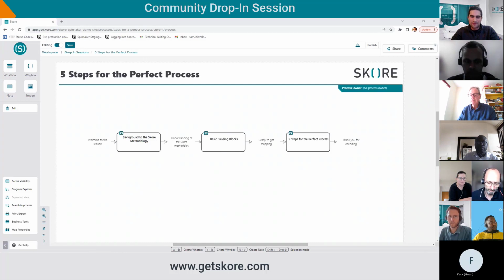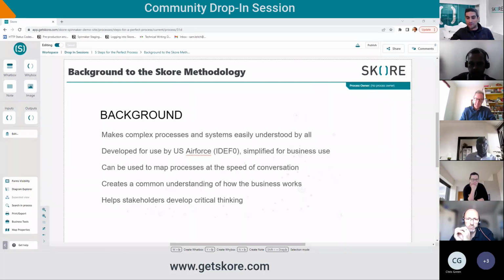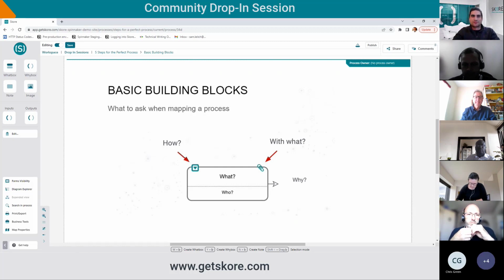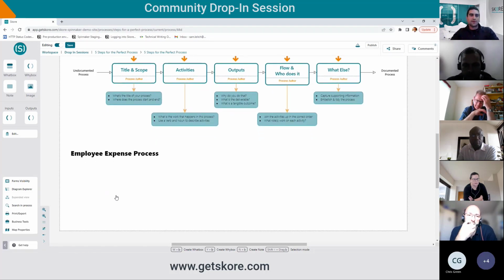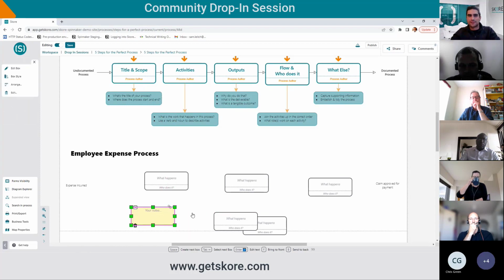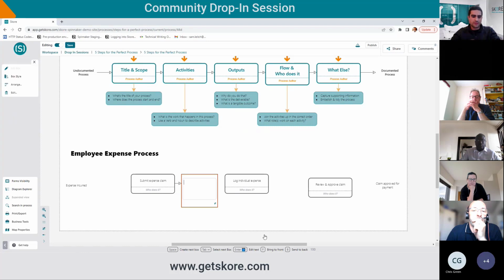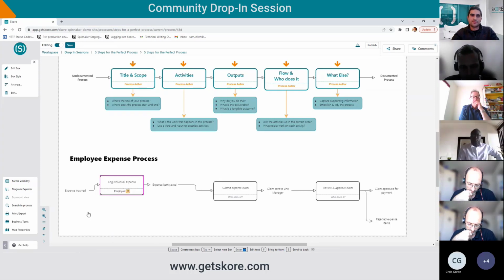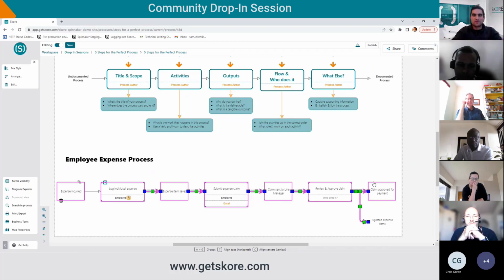Refresher Session: 5 Steps for the Perfect Process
In this session Skore's Customer Success Manager, Sam Leitch goes through the 5 steps for the perfect process.

Perfect for those that are relatively new to Skore or those who want to learn a structured way to capture processes. This approach is designed to get your workshop participants to open up and talk freely about how their processes work.

WHAT IS SKORE

Skore is a cloud based process improvement platform designed for everyone in your organisation. Easily describe key processes, discover improvement opportunities and create a company wide library for your whole workforce.